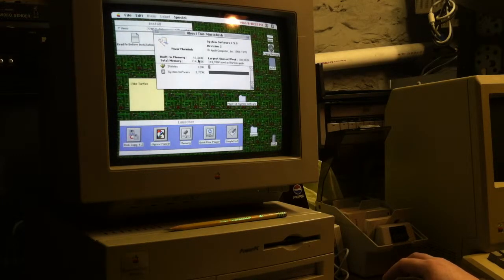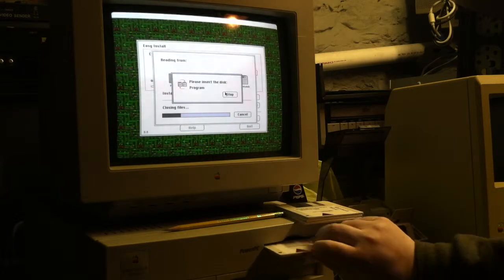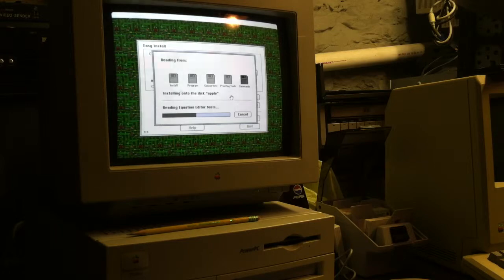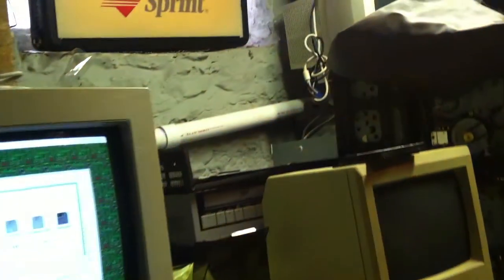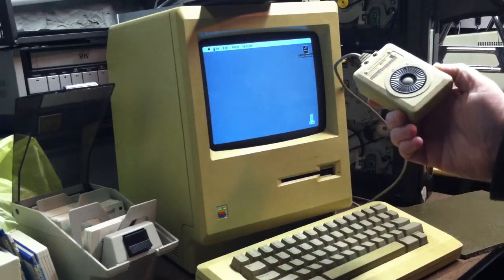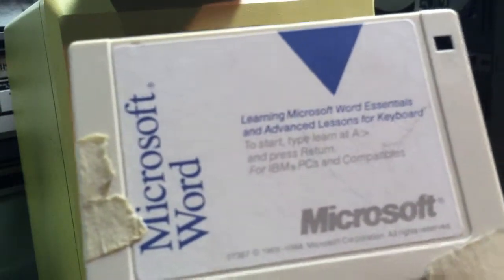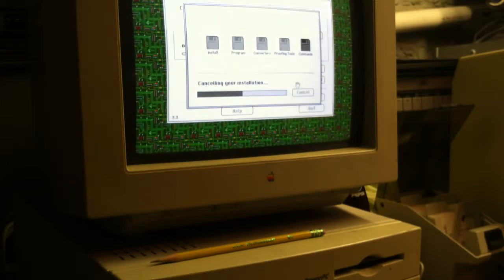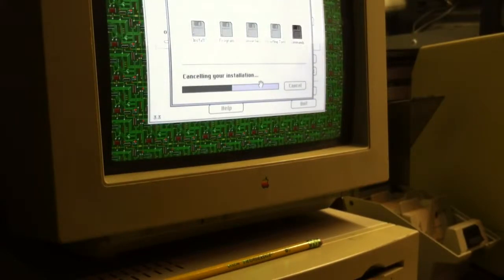Adventures in Power Macintosh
In which I attempt to show you my PowerMacintosh 7100/80AV and Mac 512K... and install some 23 year old software.